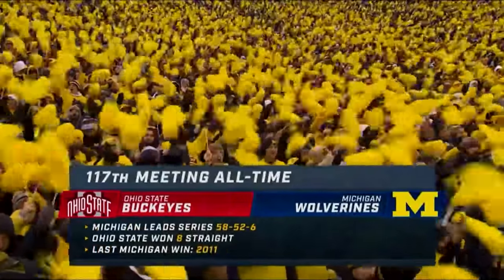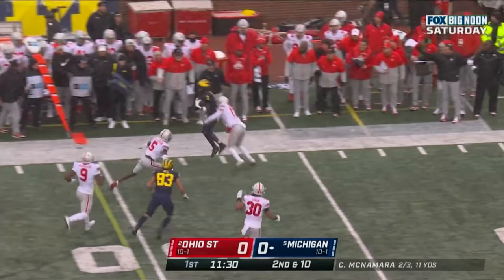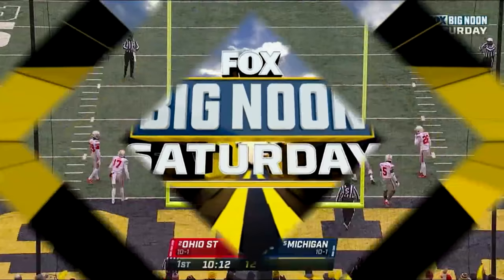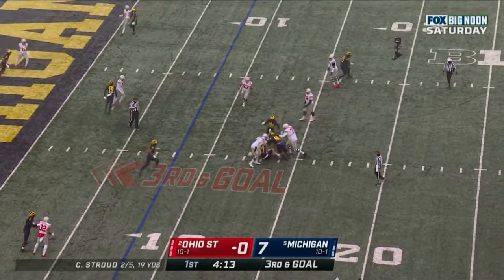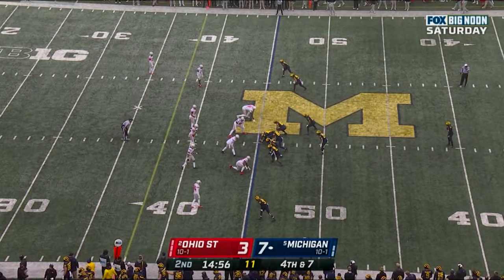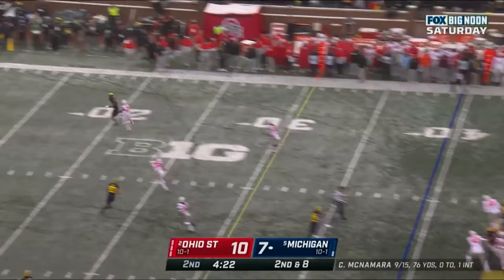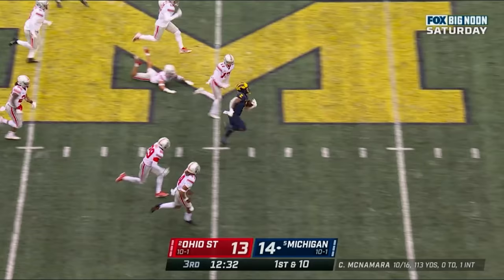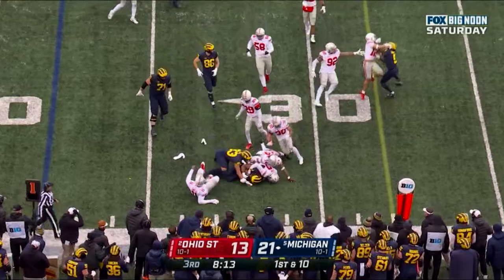Michigan Highlights vs Ohio State - Michigan Radio Call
Michigan radio call - Learfield

Michigan finally takes down Ohio State

Ohio State at Michigan highlights

| This is Not for Profit | Entertainment Purposes Only |
| All Rights to the NCAA & Broadcasters | I'm Just a Fan |